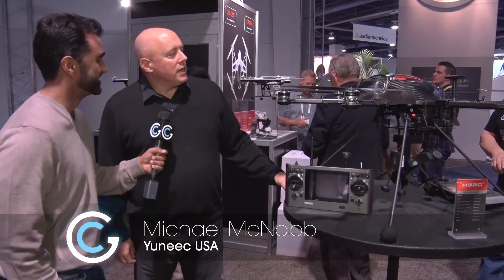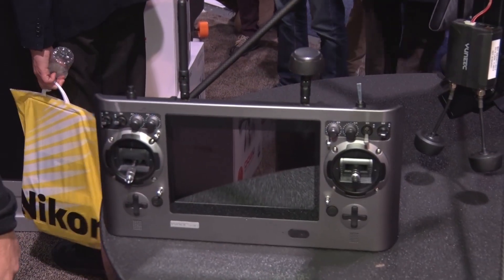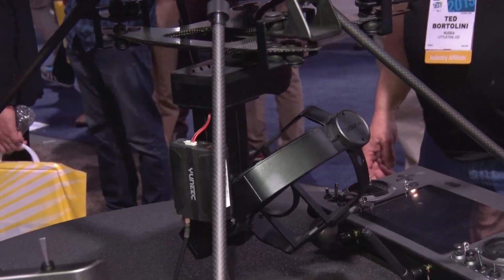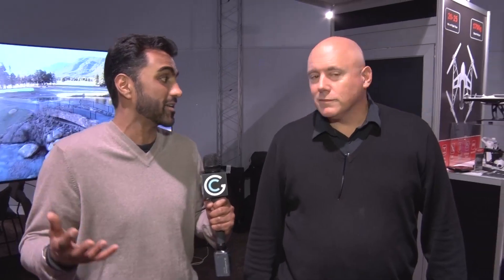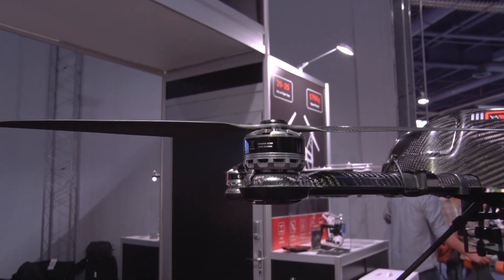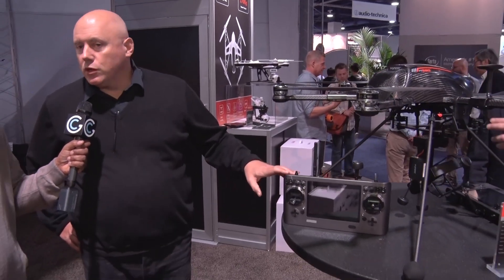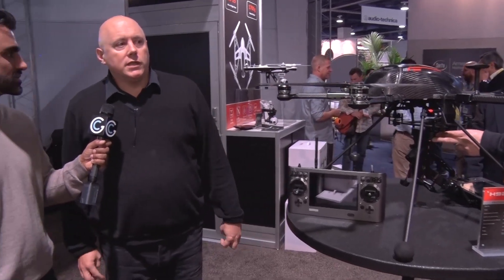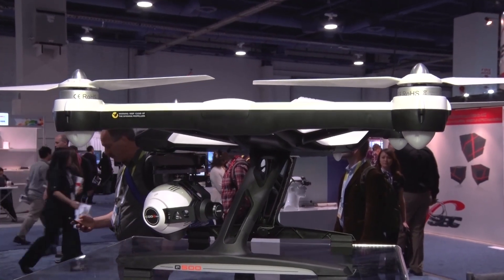Looking For A Commercial-Grade Drone? - CES 2015 GetConnected TV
Drone technology has come a long way over the last couple of years.  Yuneec's H920 drone is quite amazing.  Learn all about it at CES 2015 with Andy Baryer!